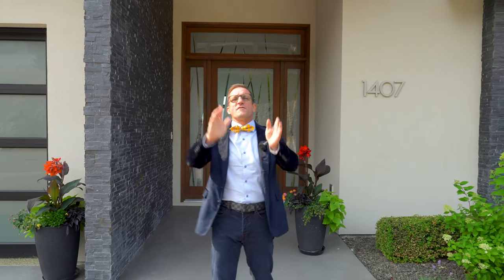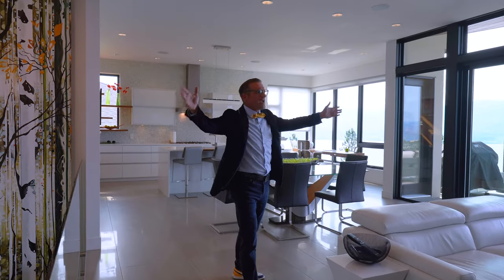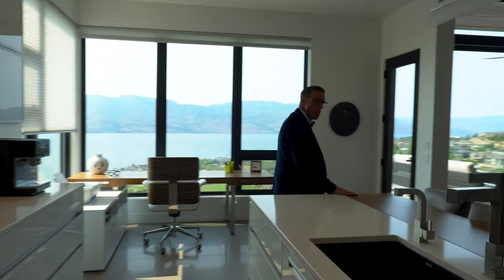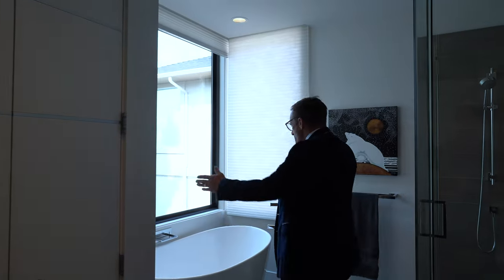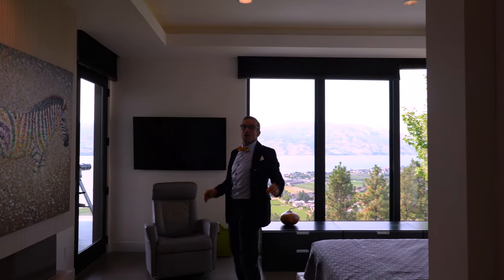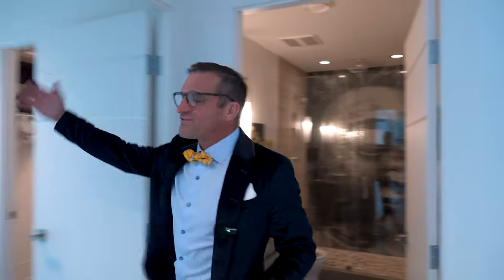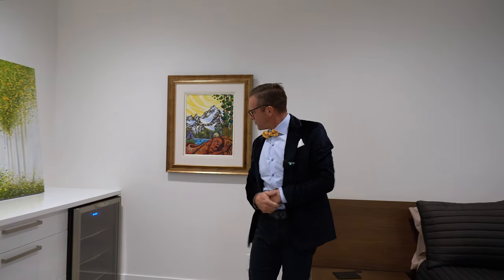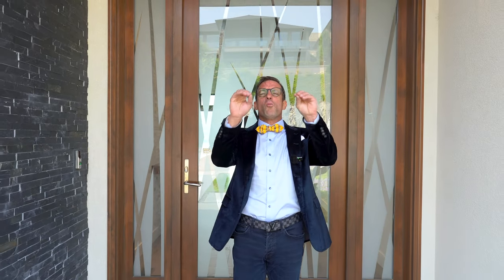Touring an AWARD WINNING Home in Kelowna BC | $2,795,000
🏡 Property Listing: $2,795,000
🛏️ 3 Beds | 🛁 3 Baths | 📐 4,924 Sq. Feet
📍 Located in West Kelowna Estates
🏊 Private Pool | 🏞️ Lake Views | 🏆 Award-Winning Design

Discover a contemporary masterpiece that redefines modern living. Step into this architectural marvel meticulously crafted by renowned home builder Ian Paine Construction. This exceptional residence has garnered accolades and graced the pages of prestigious publications, including the recipient of the Best Overall New Home at the 2016 Tommie Awards.

🌟 Features: 🌟
Step inside and immerse yourself in the warm yet minimalist ambiance that showcases unparalleled quality and attention to detail. The acid-etched front door provides a glimpse into the opulence that awaits, while a solid slab walnut barn door introduces the master suite, boasting panoramic vistas of Mission Hill and Quail’s Gate wineries. A linear two-way fireplace with flagstone surround elegantly divides the master suite from the expansive living room, offering sweeping views from downtown Kelowna to Summerland. The master ensuite is a retreat of luxury with personal laundry, a freestanding soaker tub, floating walnut cabinetry, and exquisite marble counters.

🏡 The Home: 🏡
Natural light floods the main living area through a magnificent wall of windows, leading to an expansive patio that treats you to breathtaking Okanagan views from every angle. The sleek and functional kitchen seamlessly blends Bertazzoni and Thermador appliances with walnut cabinetry and Corian counters. Descend to the lower level, where a stunning 22' Birch Tree painting serves as a captivating centerpiece. The entertainment zone features a remarkable wet bar, showcased on the cover of The Benchmark magazine. The media room boasts custom walnut wine racks and patio doors opening to the pool deck. Unveil the lower level's two bedrooms, secondary laundry, and a walk-in shower adorned with awe-inspiring Alex Turco art. Completing this level are a wine cellar, a home gym, and ample storage space.

🏞️ Exterior: 🏞️
Embrace a Zen-like oasis with the home's exterior finishing, harmonizing seamlessly with the natural surroundings. Enjoy serene moments by the in-ground saltwater pool, unwind in the sunken spa, or gather around the granite fire pit on the upper deck. The front yard is adorned with an astonishing rock feature, enhancing the overall charm of this remarkable property.

Explore the allure of West Kelowna and its vibrant community, perfectly complementing the